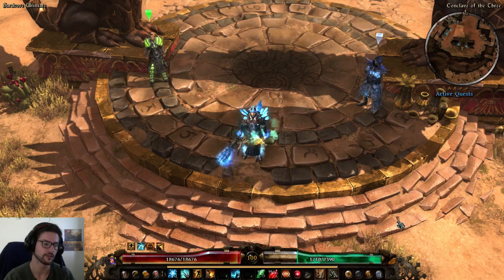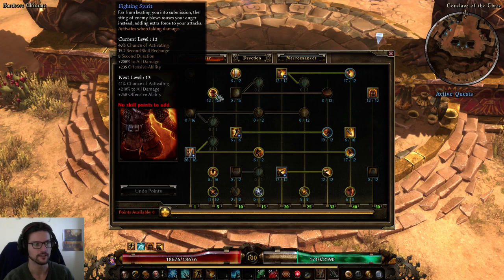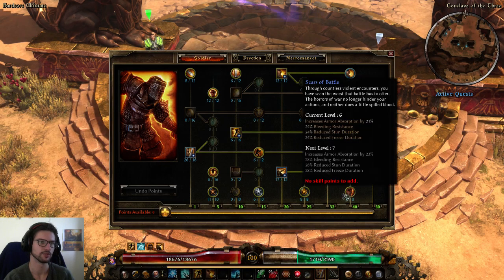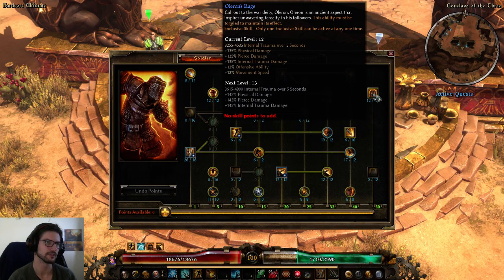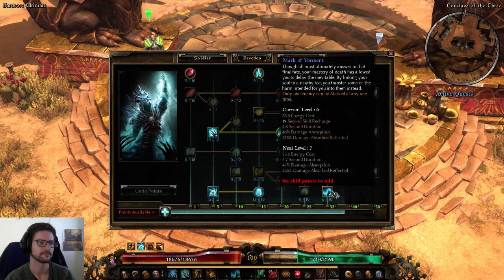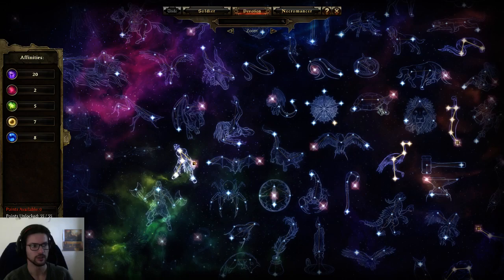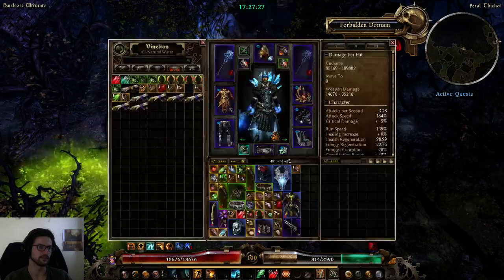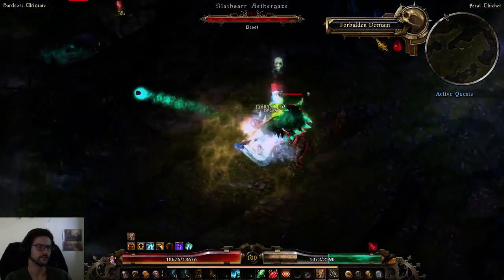[HC] Grim Dawn Build Guide - Leviathan Deathknight, King of the Korvan Sea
forum post: soon
timestamps:
0:00 intro
1:02 skill point allocation
11:08 devotions,
14:55 gear
21:45 beginner gear setup
29:35 dummy
31:18 Kra'vall
31:51 Ancient Grove
36:24 Kubacabra
37:49 Gargabol
38:40 Lokarr Dungeon
41:47 Lokarr